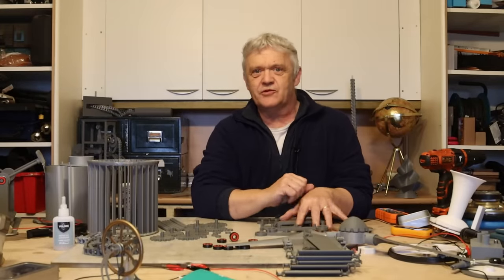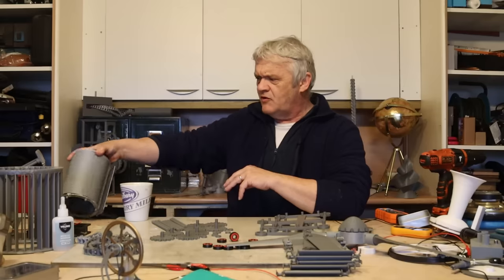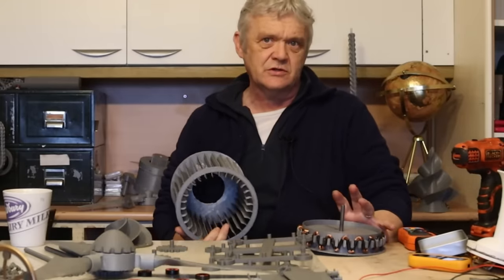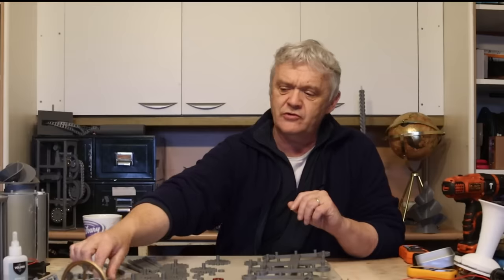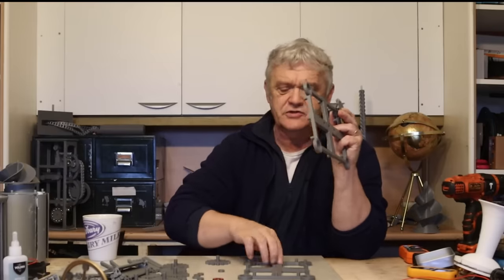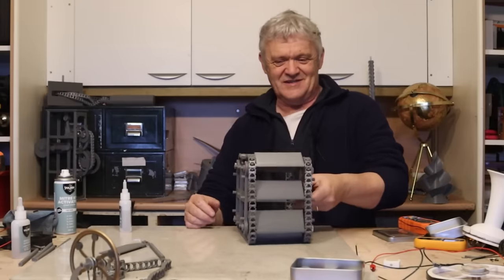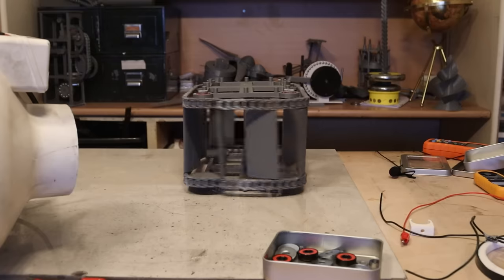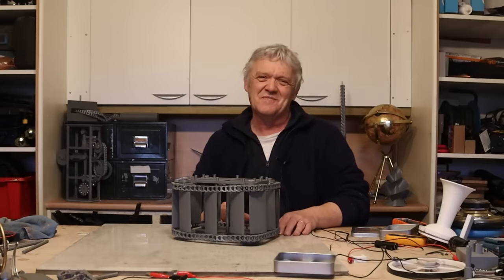2115 Building An AirLoom Style Wind Turbine